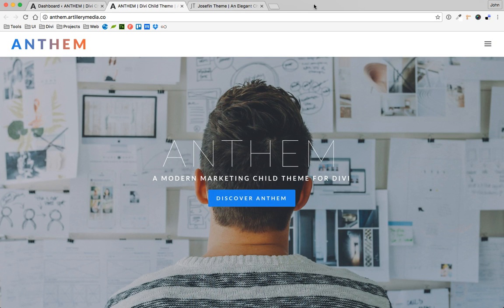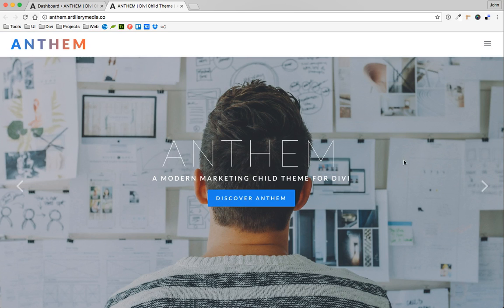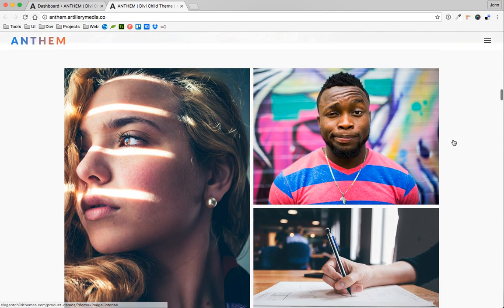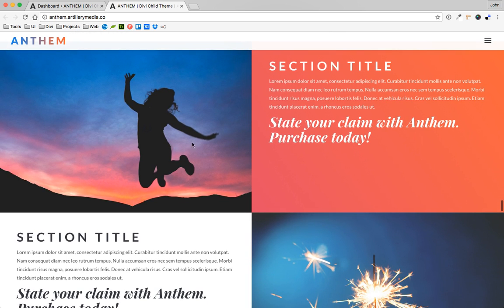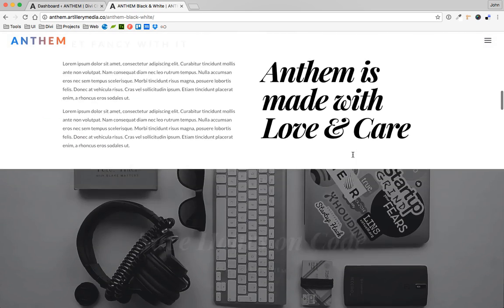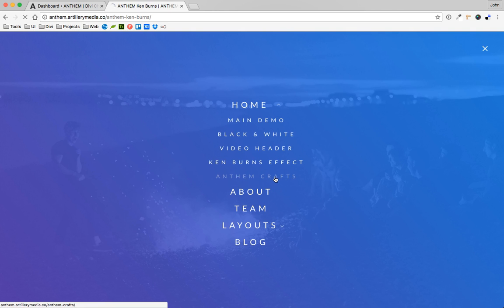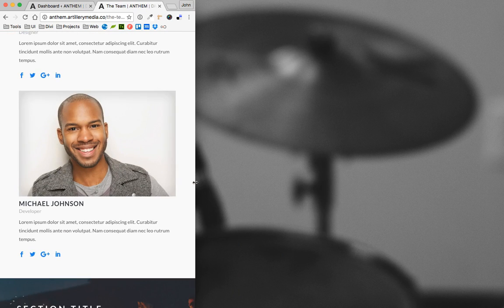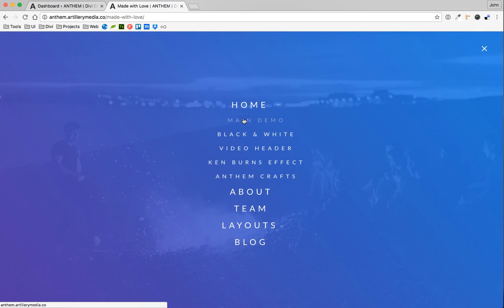ANTHEM - Features - Divi Child Theme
Introducing ANTHEM, a Modern Marketing Divi Child Theme.  State your claim with ANTHEM. Check out all of the Features & Layouts.  Over 1,000 lines of code and countless hours of development.  Save hours of design and development with ANTHEM.